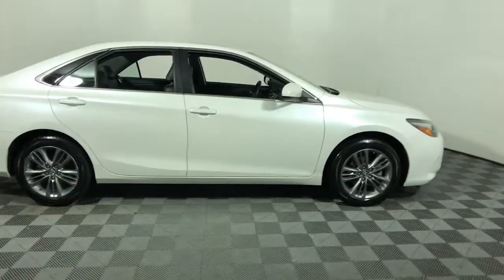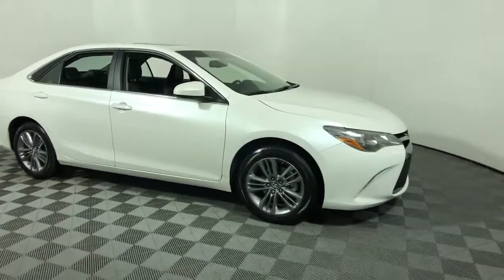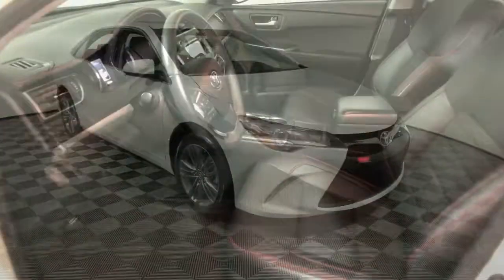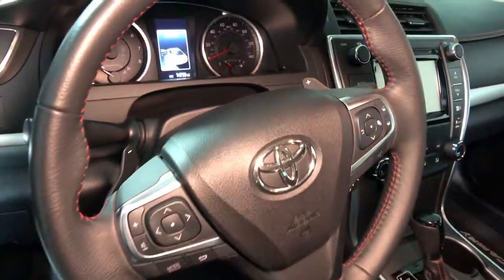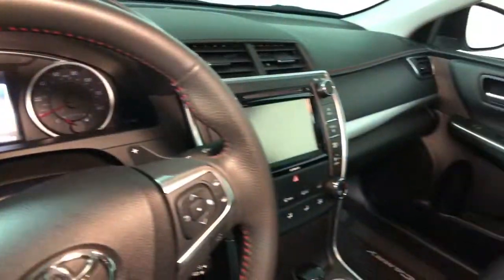2017 Toyota Camry Easton, Allentown, Bethlehem, Phillipsburg and Stroudsburg PA TX2025A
Blizzard Pearl Used 2017 Toyota Camry available in Easton, Pennsylvania at Koch Toyota. Servicing the Allentown, Bethlehem, Phillipsburg and Stroudsburg PA area.

Koch Toyota
3816 Hecktown Rd

TOYOTA FACTORY CERTIFIED, CLEAN CARFAX...NO ACCIDENTS, ONE OWNER, INCLUDES PRE-PAID MAINTENANCE, NAVIGATION GPS NAV, BACK UP CAMERA, SUNROOF, Toyota Certified Pre-Owned means you not only get a 12mo/12000 mile Comprehensive Warranty, but also have up to a 7- Year/100000-Mile Powertrain Limited Warranty, a 160-point inspection/reconditioning, 1yr Roadside Assistance, trip-interruption services, rental car benefits, and a complete CARFAX vehicle history report, ABS brakes, Alloy wheels, Electronic Stability Control, Exterior Parking Camera Rear, Heated door mirrors, Illuminated entry, Low tire pressure warning, Speed control, Steering wheel mounted audio controls, Traction control.brPriced below KBB Fair Purchase Price! Odometer is 23128 miles below market average! 24/33 City/Highway MPGbrbrAwards:br  * 2017 KBB.com 10 Best Used Cars Under $20,000   * 2017 KBB.com 10 Most Comfortable Cars Under $30,000   * 2017 KBB.com 10 Best Sedans Under $25,000   * 2017 KBB.com 10 Most Awarded Brands   * 2017 KBB.com Best Resale Value AwardsbrKOCH 33 MEANS MORE!